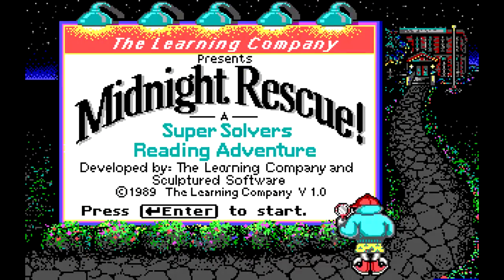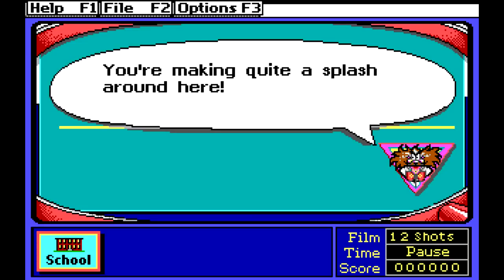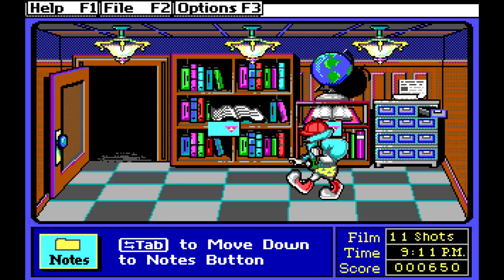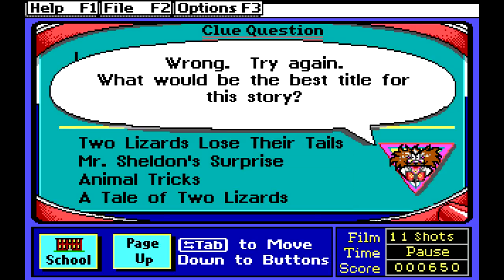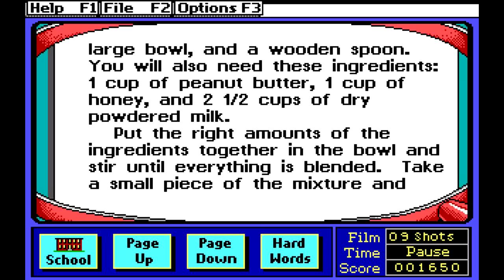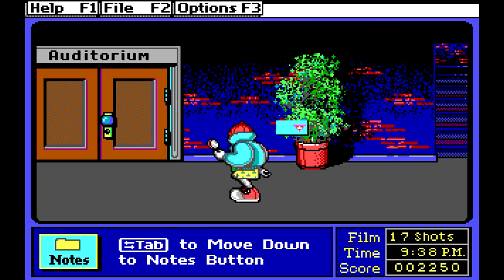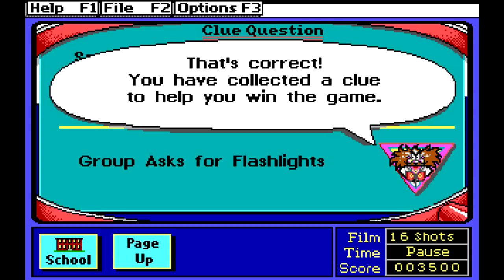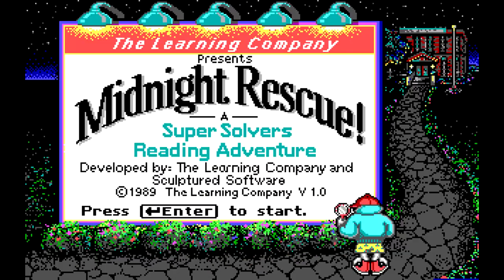CHILDHOOD GAMES - Midnight Rescue!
Join me as I go back in time to the games I remember playing most as a young child!
Please leave a like or fav, they really help and are always appreciated!